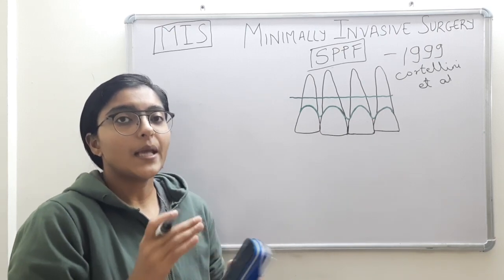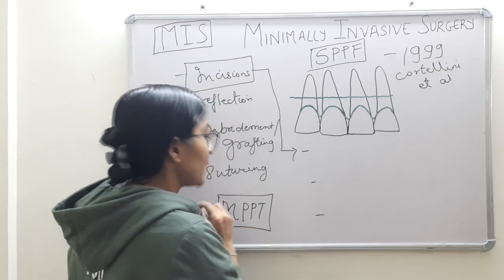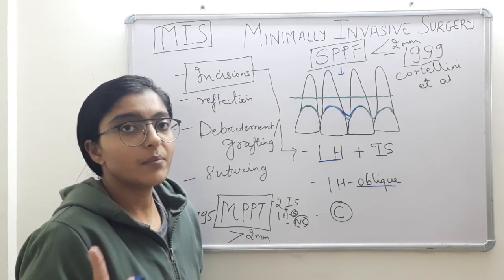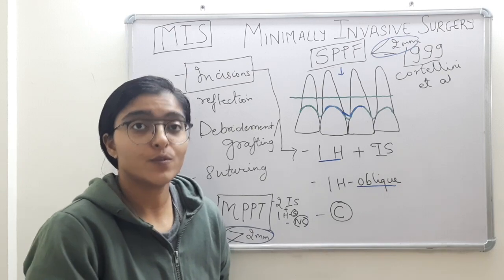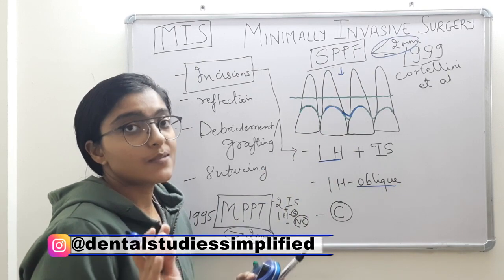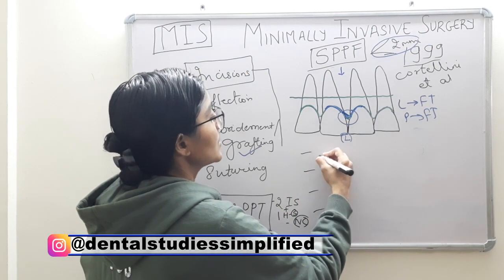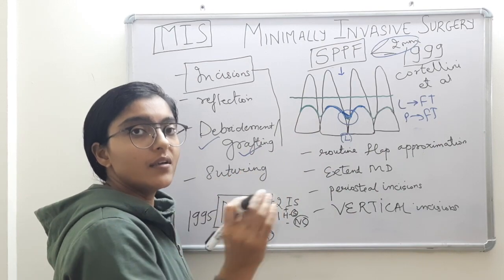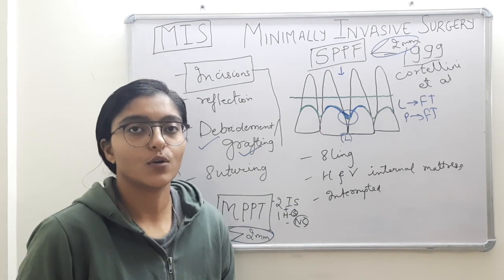SIMPLIFIED PAPILLA PRESERVATION FLAP (SPPF)|MINIMALLY INVASIVE PERIODONTAL SURGICAL TECHNIQUES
This video is about SIMPLIFIED PAPILLA PRESERVATION FLAP (SPPF).

 Download link is as follows:  Cortellini P, Prato GP, Tonetti MS. The simplified papilla preservation flap. A novel surgical approach for the management of soft tissues in regenerative procedures. Int J Periodontics Restorative Dent. 1999 Dec;19(6):589-99. PMID: 10815597.

list=PLEsIvJd_OyqQRYLB4F8OVs8ilkVj72VlD

UPCOMING VIDEOS;
1. TISSUE ENGINEERING: BONE MORPHOGENETIC PROTEINS (BMPs)
2. TISSUE ENGINEERING: GROWTH FACTORS (GFs)
3. TISSUE ENGINEERING: GENE THERAPY
4. VESTIBULOPLASTY